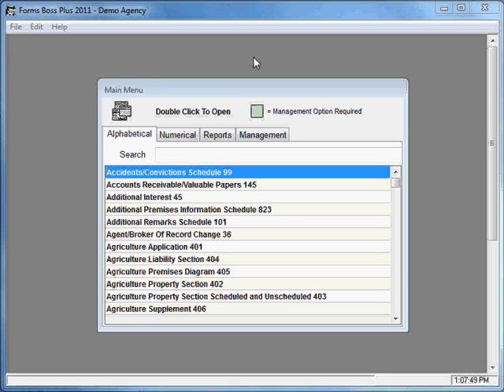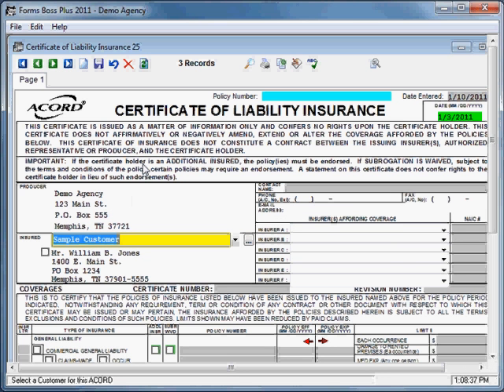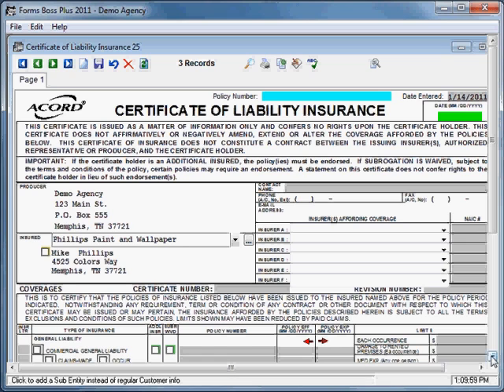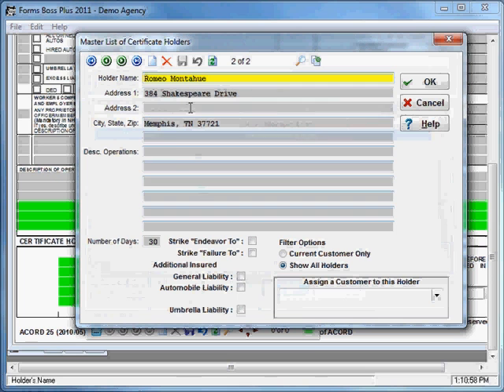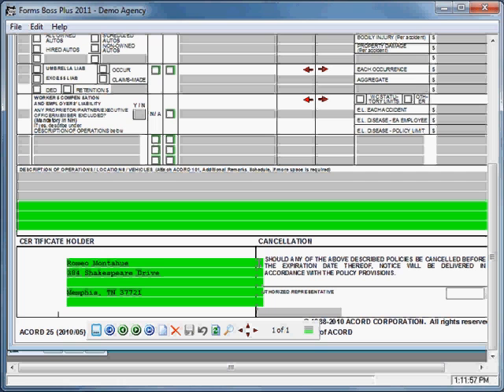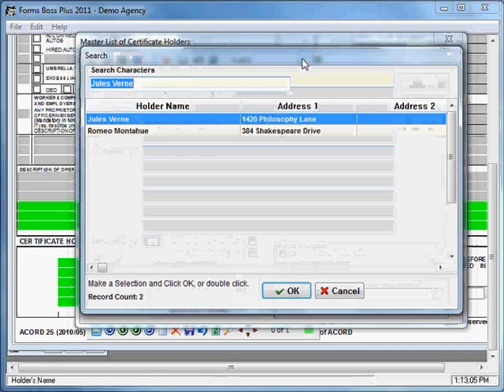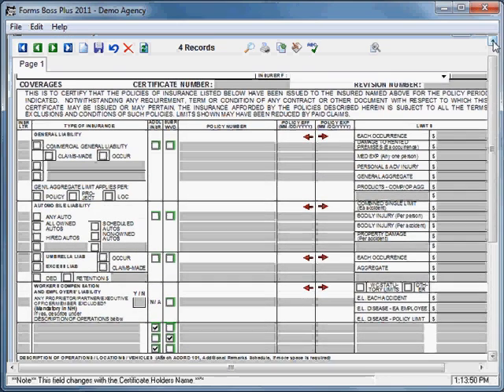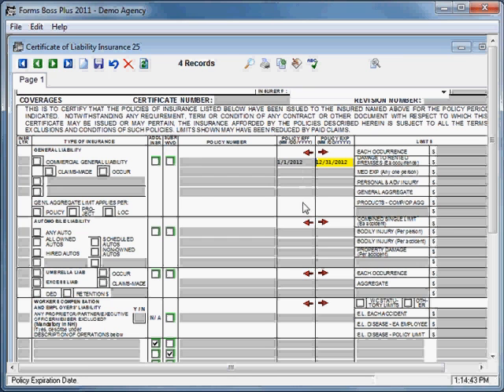ACORD Form Certificates - How they work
This video shows how to complete an ACORD Form Certificate of Insurance and relevent features using Forms Boss software to make the chore much easier.  It manages Certificate Holders and much more.  See ACORD Forms